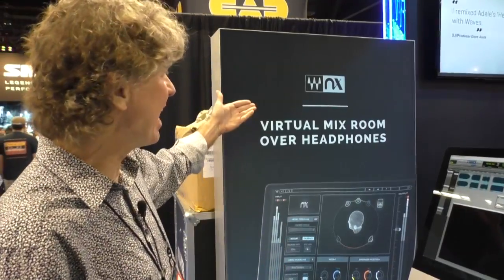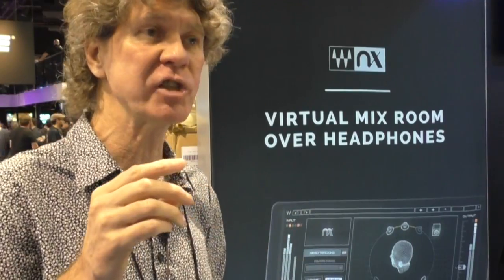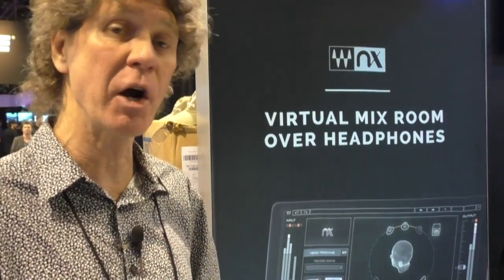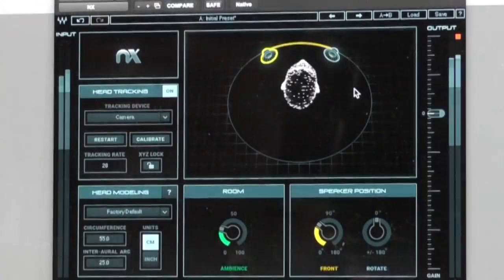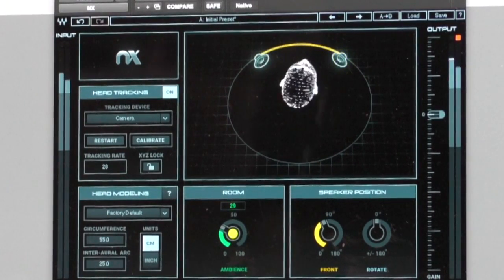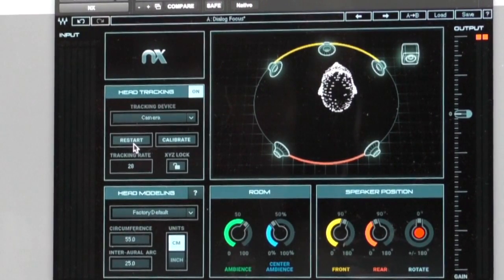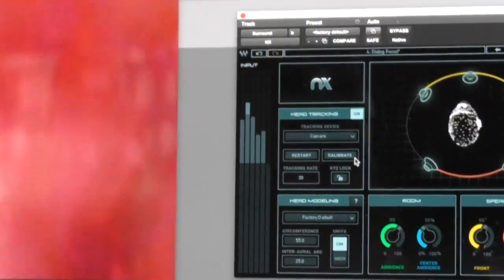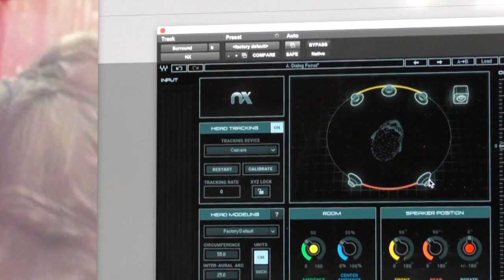[NAMM] Waves NX Virtual Mix Room Plug-In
This ultra-impressive virtual room simulation from Waves is designed to make headphone mixing easier. It tracks your head movements through your webcam (or an optional Bluetooth tracker) to compensate when your head moves. It costs an astoundingly low $49.